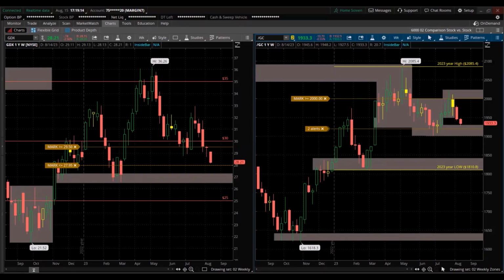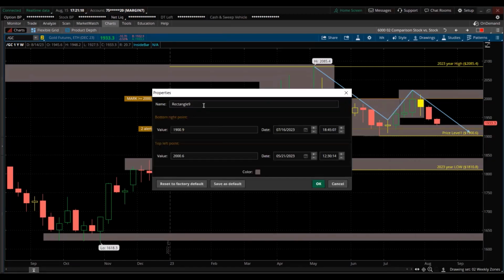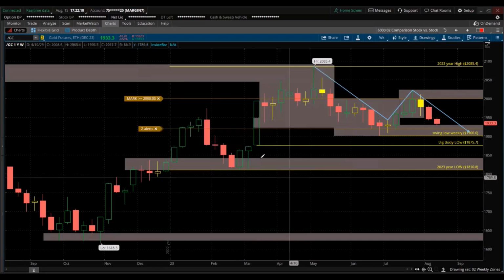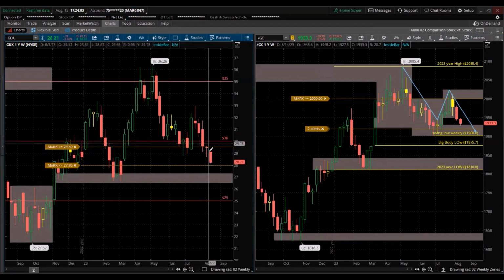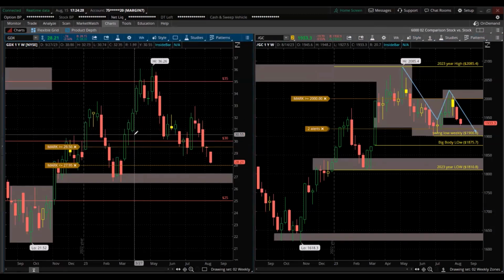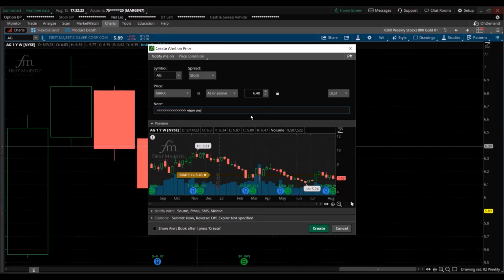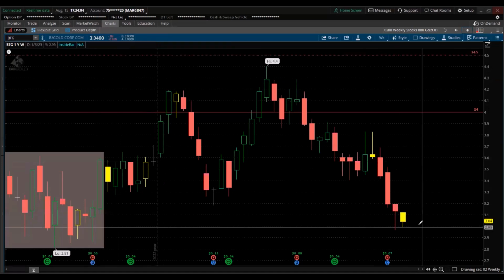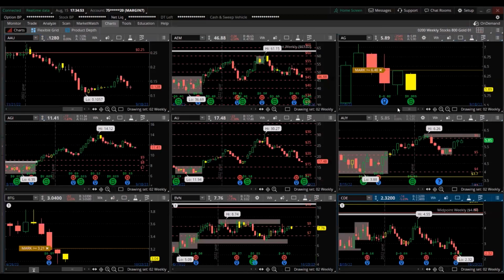WATCH TOP 5 BEST GOLD STOCKS IT'S TIME TO BUY THESE BEGINNERS GUIDE TUTORIAL HOW TO START INVESTING